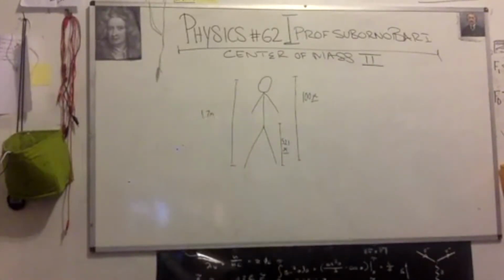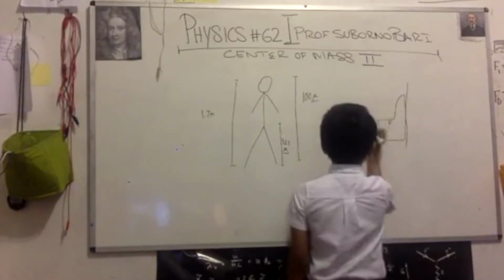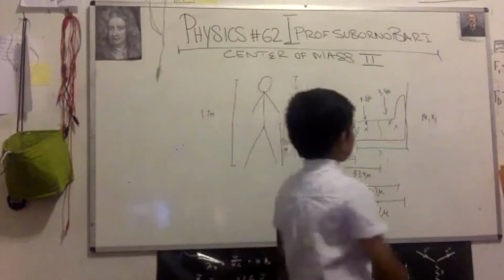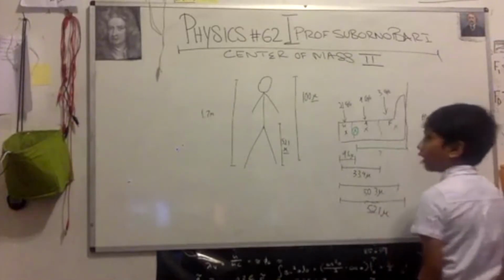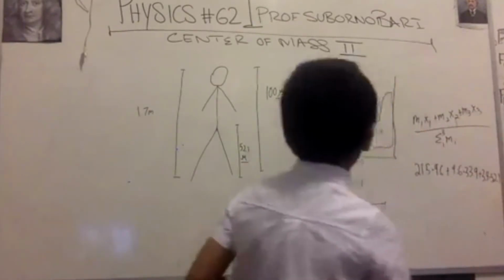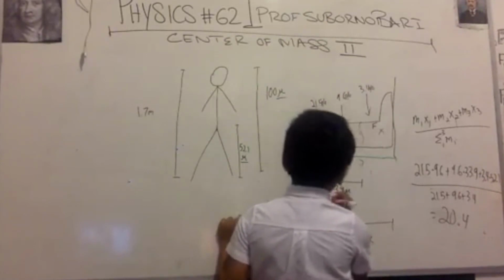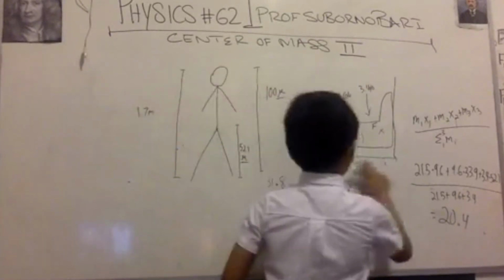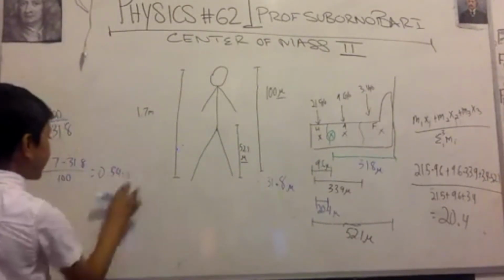#62 | Center of Mass | Physics | Prof. Suborno Bari